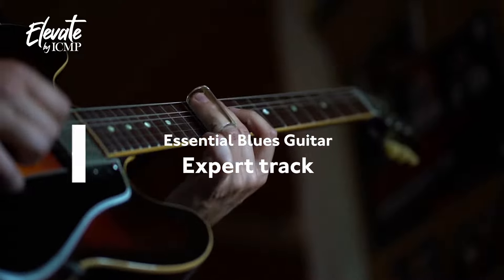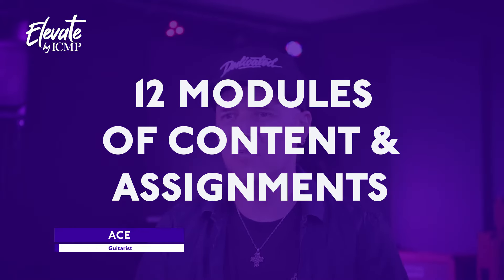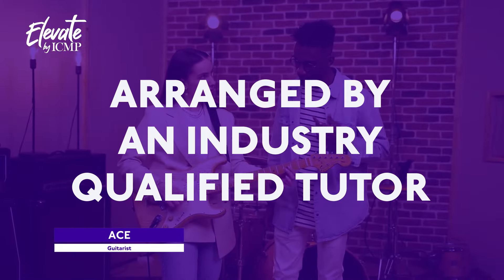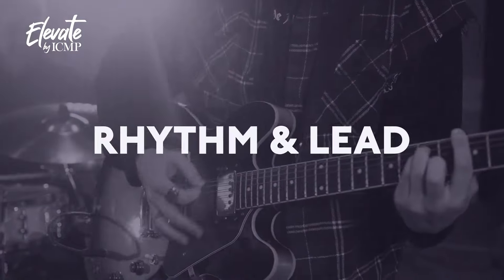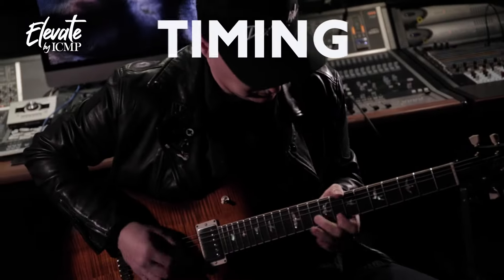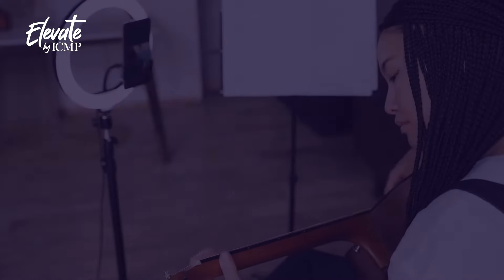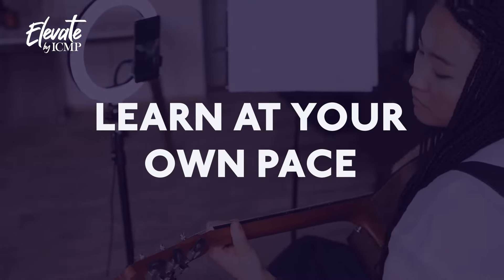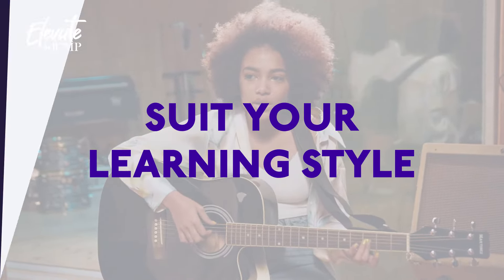Essential Blues Guitar Online Course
This special 2-in-1 course combines elements of our most popular blues guitar courses, Blues Rhythm Guitar and Blues Guitar Styles. It’s a fantastic overview of the theory and practice of six essential styles, fully-led by a blues guitar expert tutor, and taking you through the history and heritage of this iconic genre.

Covering everything from Chicago to Memphis blues, get to grips with the licks, bends, progressions and riffs that make this such a timeless, recognisable style. From gospel influences to jazz and rock, you’ll chart this changing genre and delve into its vocabulary, technical moves and influential players. On this in-depth course, you'll even learn about performing as a band, picking up tips and tricks on timing and collaboration.